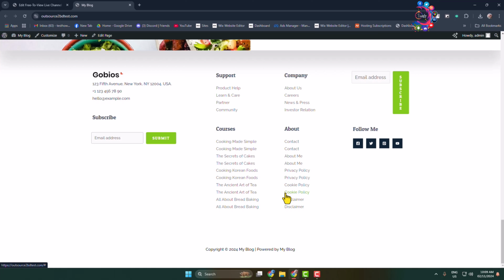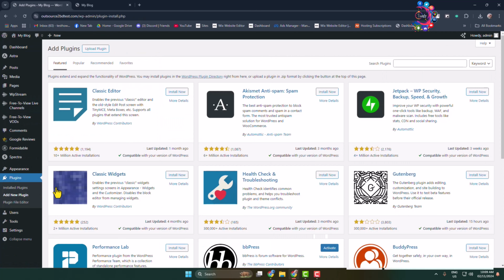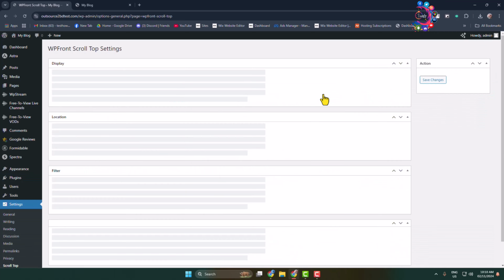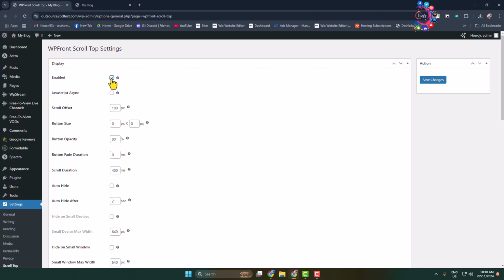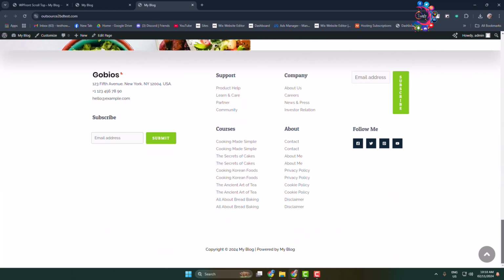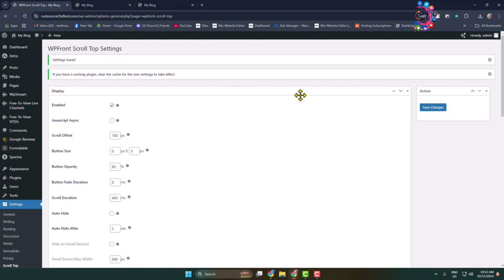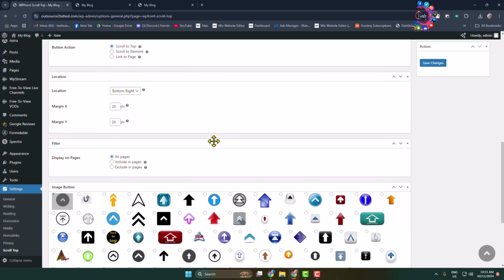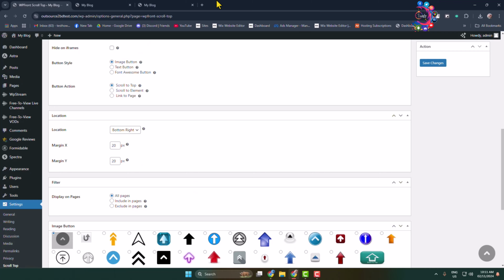how to add up scroll in wordpress 2026 | Back to Top Button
Scroll To Top is a useful feature to add especially on long webpages to help your visitors scroll all the way to the top with a single click.